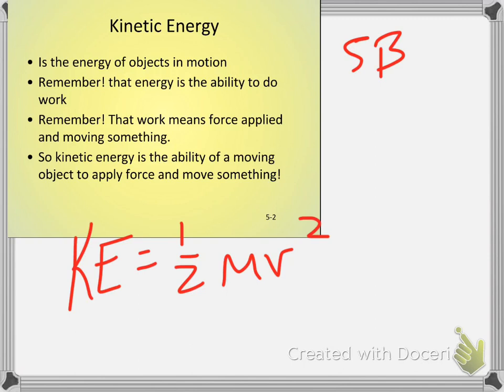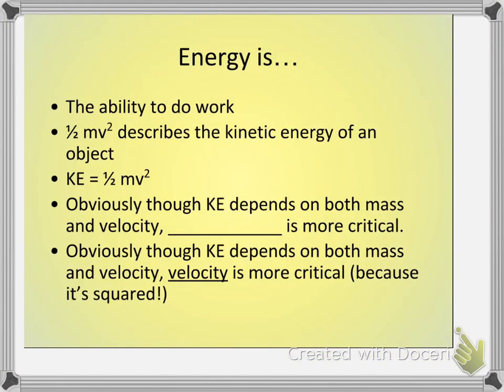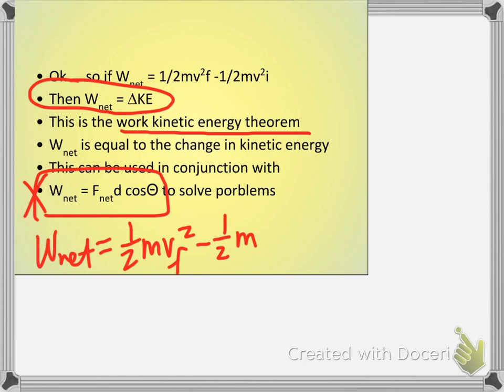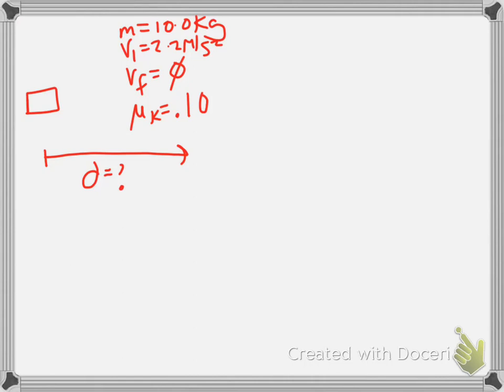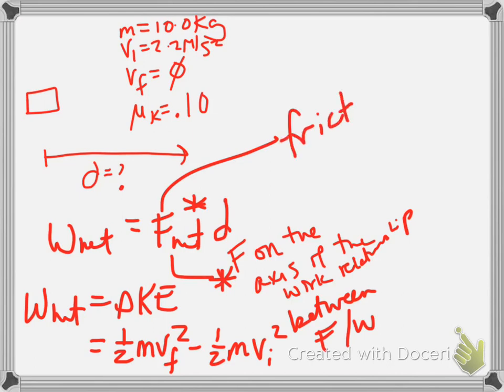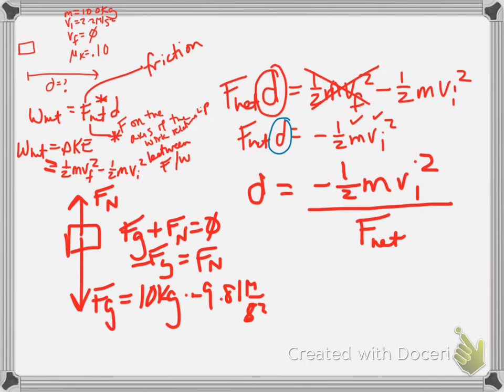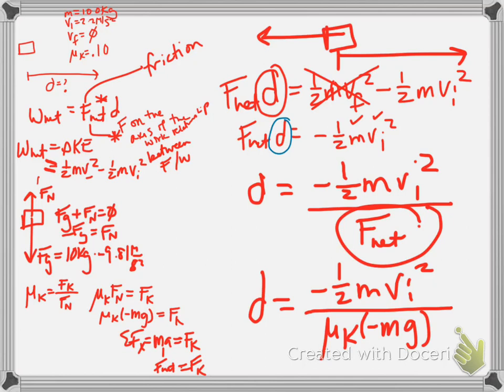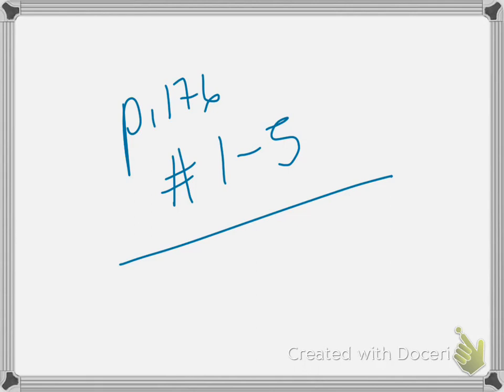physics 3-7-16 work KE theorem